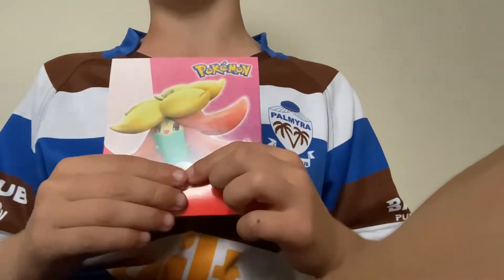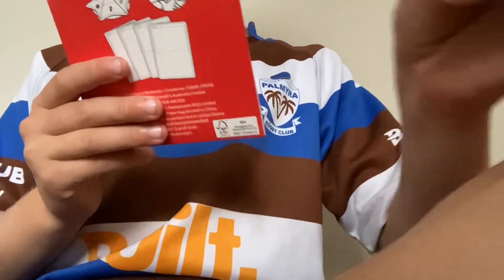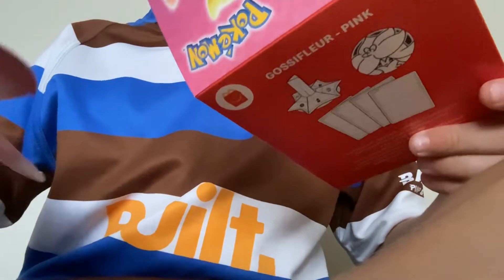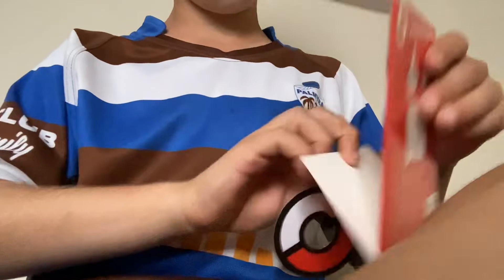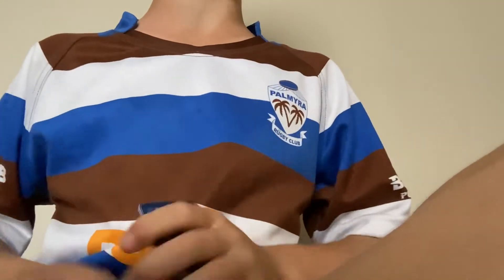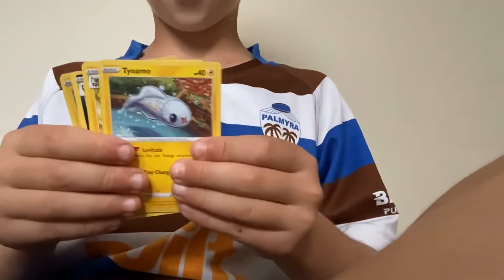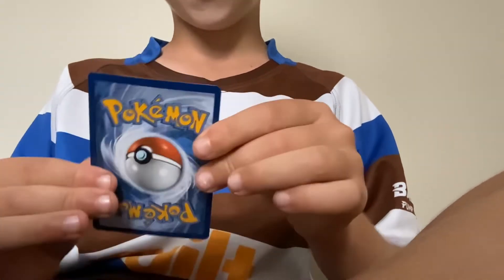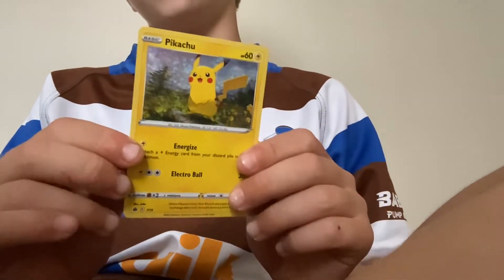McDonald’s Pokémon cards